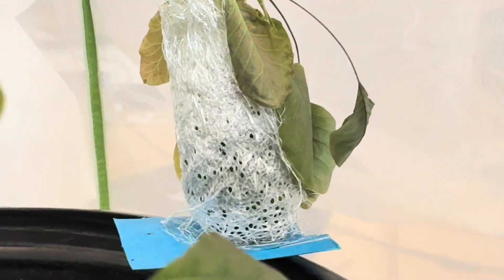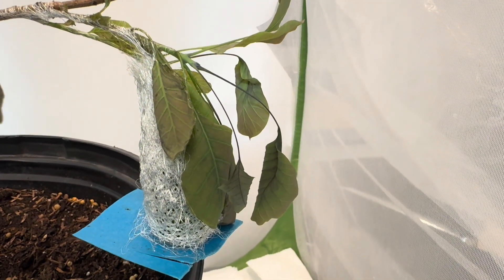Argema Mittrei, The Comet Moth of Madagascar, cocooning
The Comet moth caterpillars have finally reached the end of growing and are starting to weave their cocoons- come take a look at how it all happens!